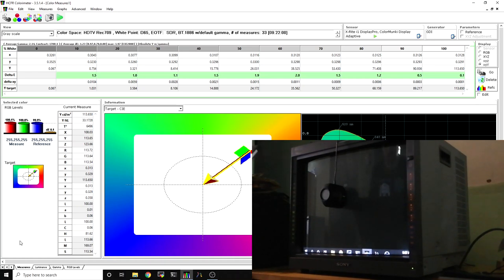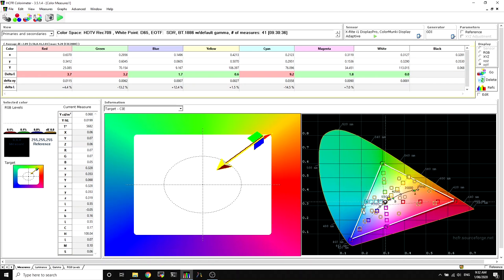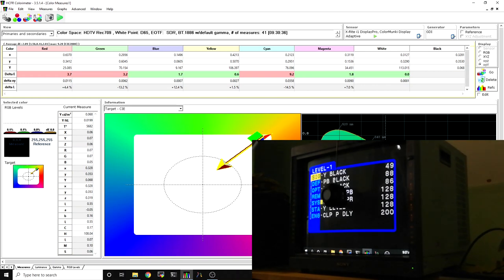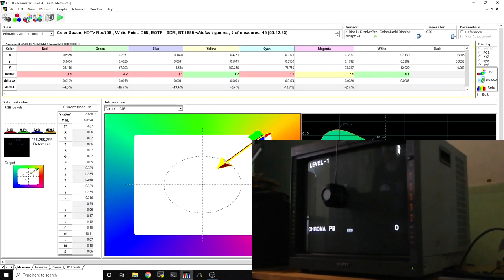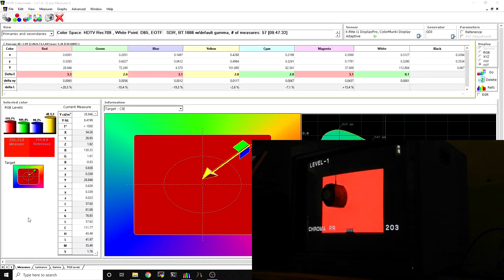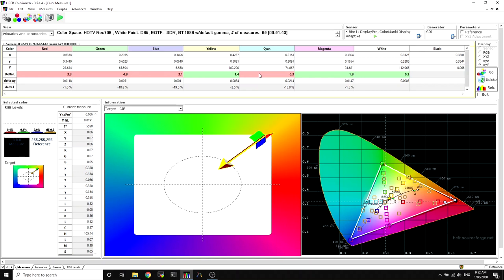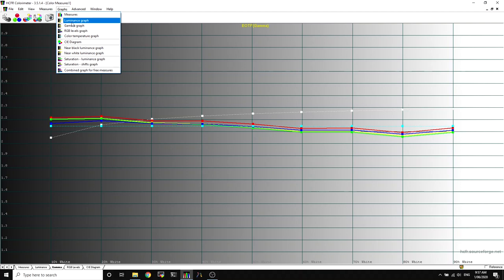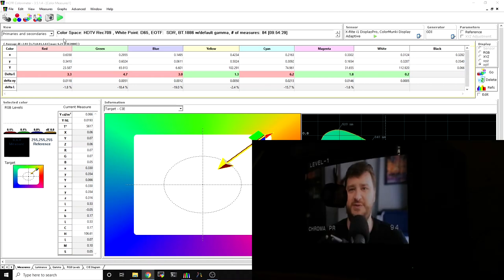CRT Colour Calibration - Part 4: Sony PVM Colour primaries, secondaries, test images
Finishing off our PVM colour calibration steps::
1) Black levels (not covered yet, will do soon)
2) Grey scale / gamma / colour temperature (previous video)
3) Colour primaries (R, G, B) and secondaries (C, M, Y) - this video.

Please watch Displaced Gamers excellent videos on Luma and Chroma.  It explains some of the things I talk about in this video: